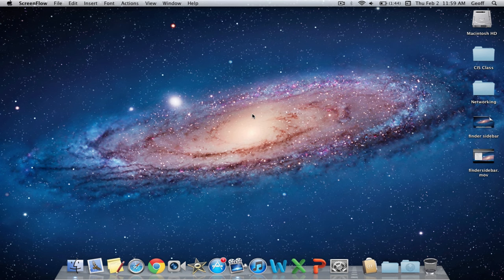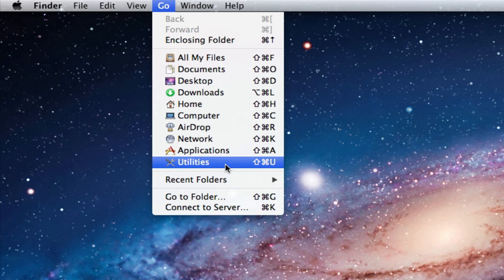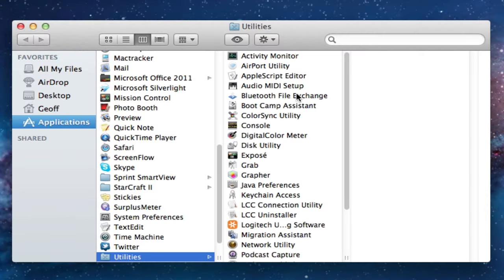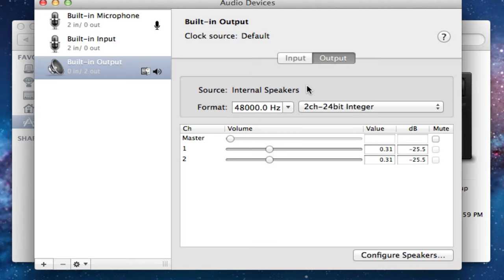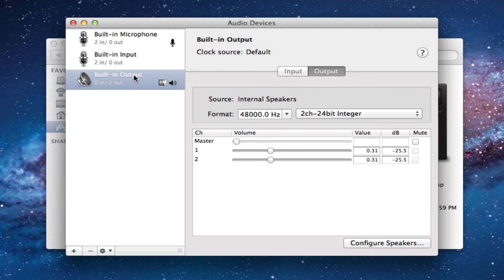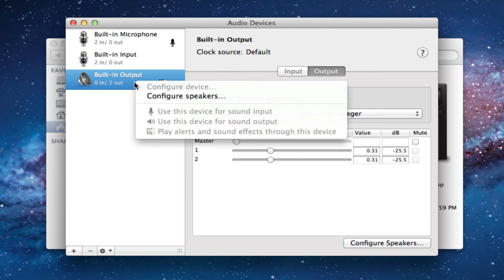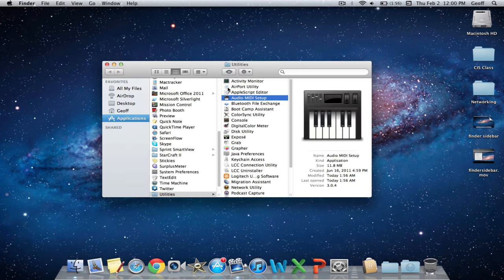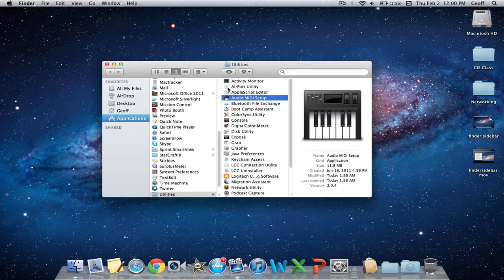Fix Audio on a Mac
This video will show you how to potentially fix the audio on your Mac computer.

If this video doesn't work, click this link and try this alternative method.